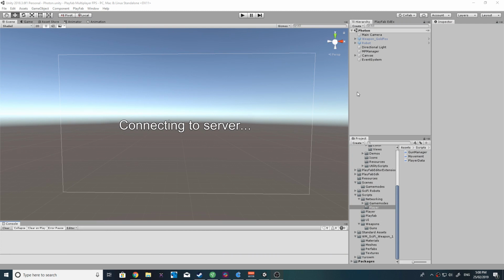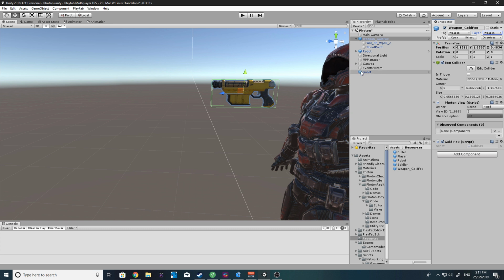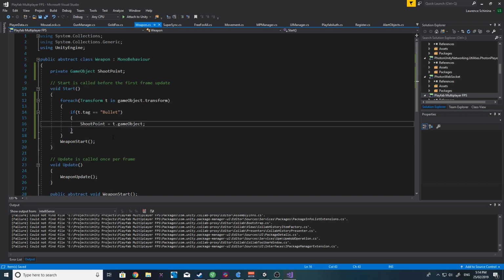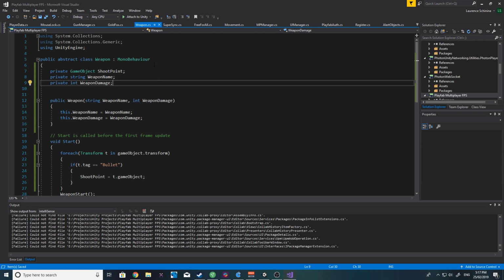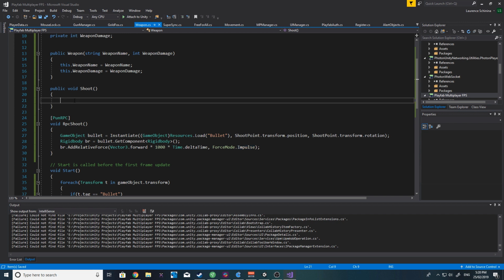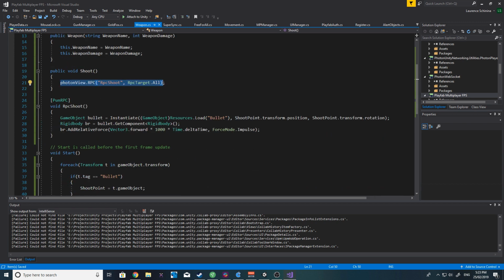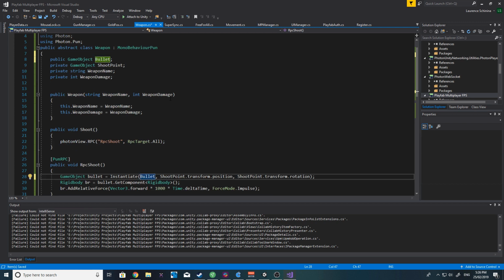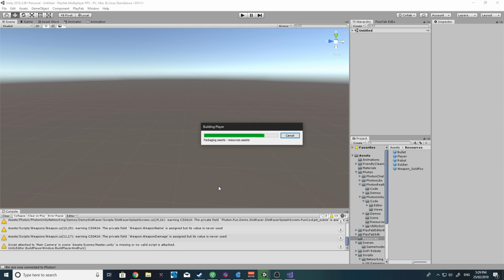Unity3D - Creating A Multiplayer FPS[EP11] - RPC Bullets (2019)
In this tutorial we will be using RPC calls to sync the shooting of our weapons across the network using photon and unity3d.